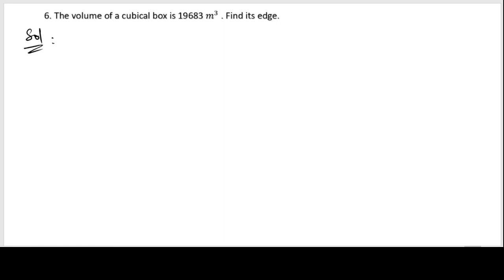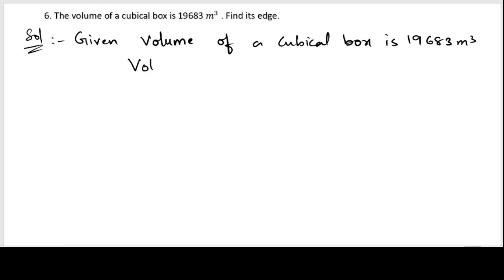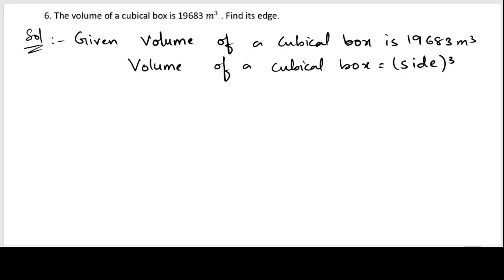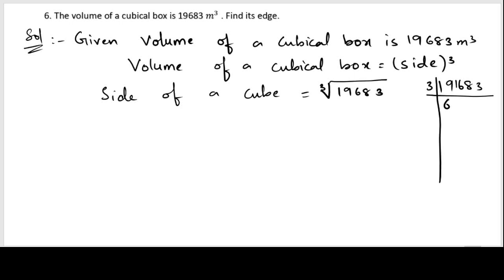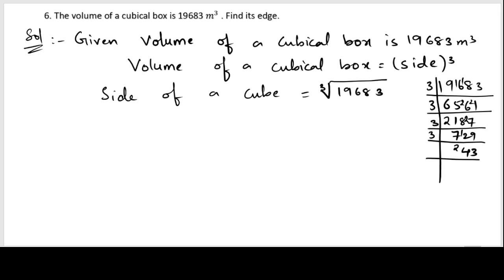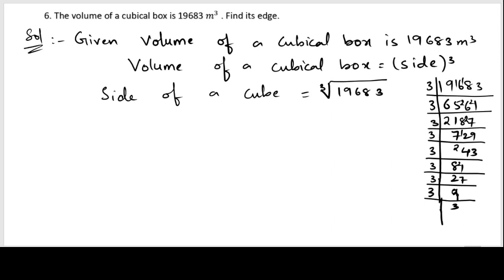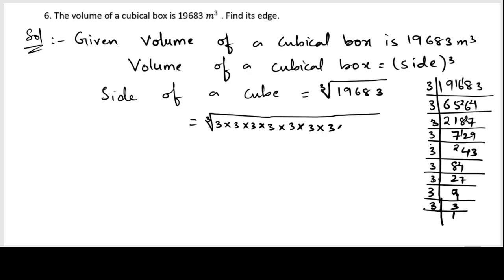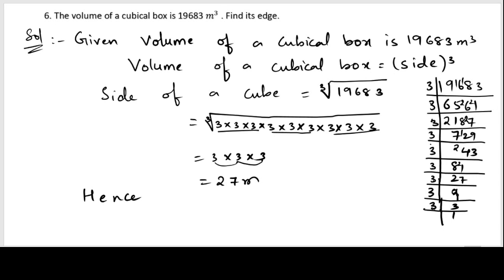6. The volume of a cubical box is 19683 m ^ 3 Find its edge.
6. The volume of a cubical box is 19683 m ^ 3 Find its edge.